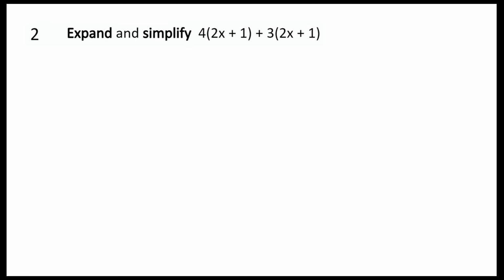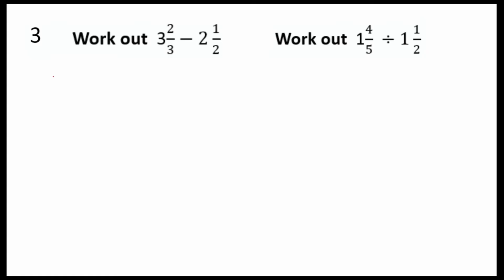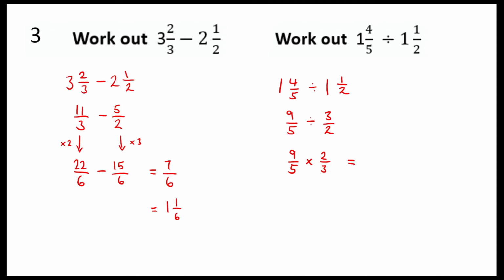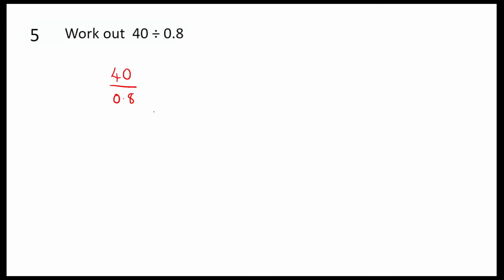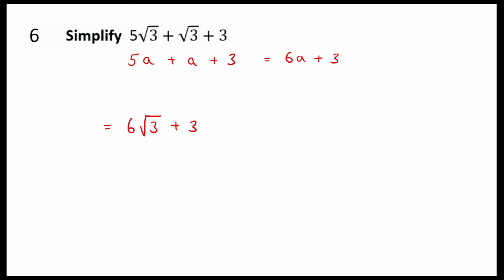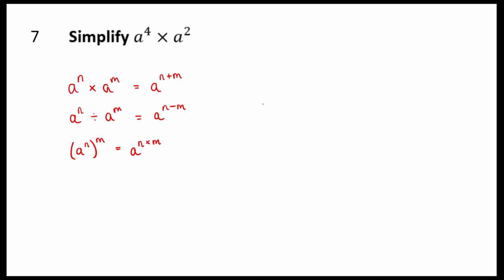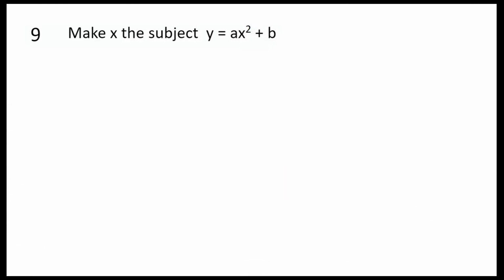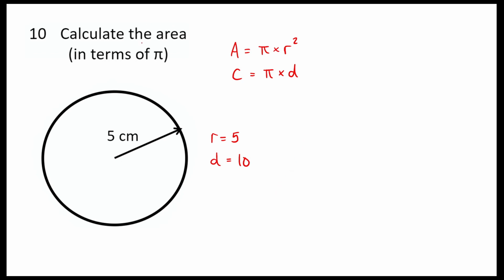Monday Lesson 3 Maths Grid HA3.1 (4/1/2021)